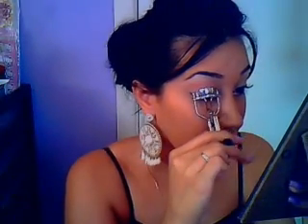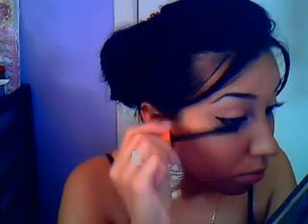♥ ♥ Easy back tO school look for beginners using drugstOre makeup ♥ ♥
This look is really simple. Its great as an everyday routine whether its to run off to school or work. No dark eyeshadows or lipstick...think of it as a myself but better look!

BesOs!!